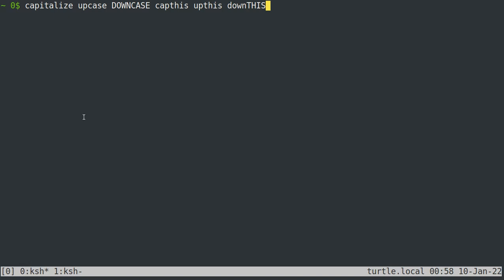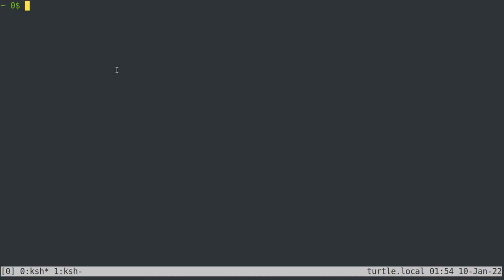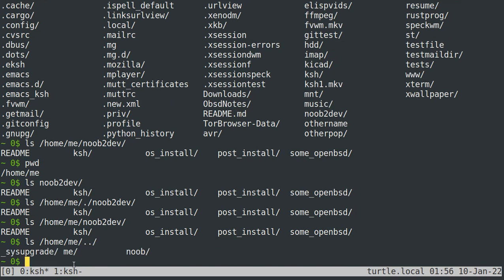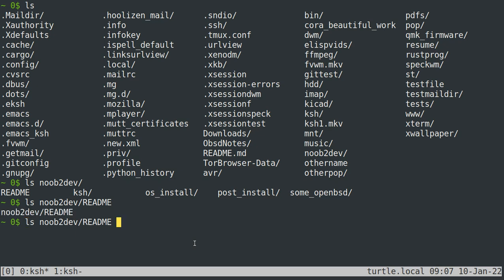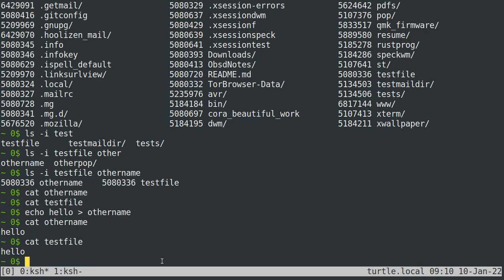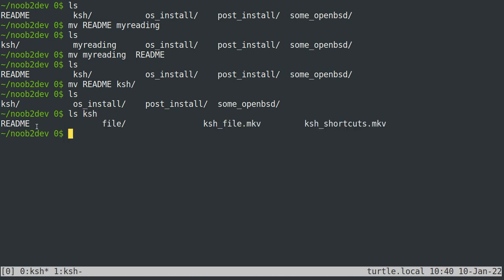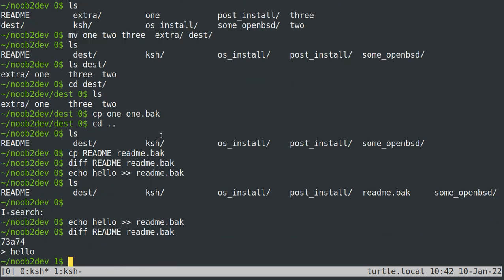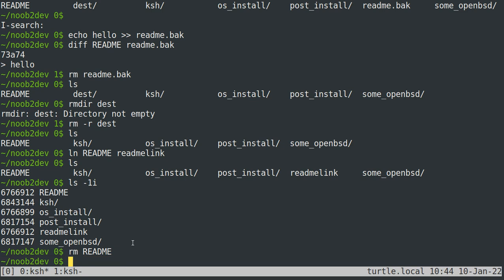ksh: it's a file explorer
The easiest way that I can think of to introduce people to the shell.